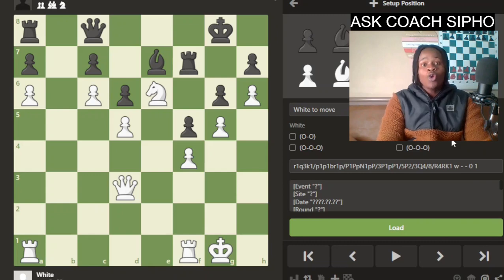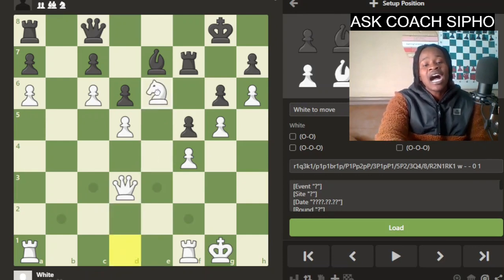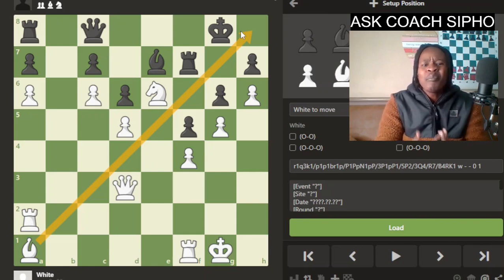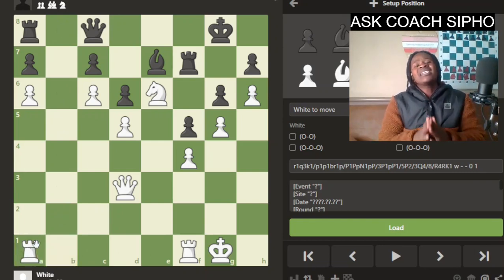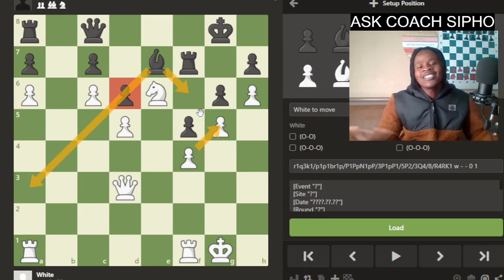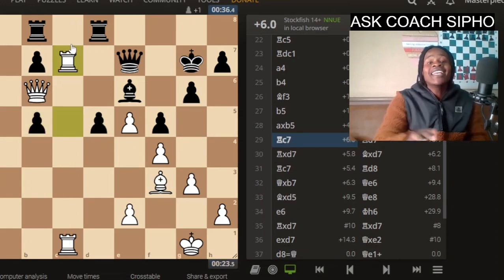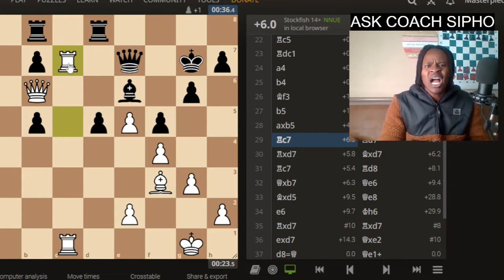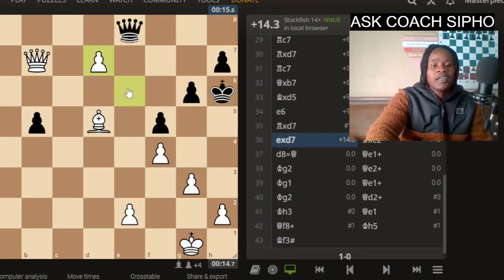Art of positional chess lesson lesson 2: Make your Bishop a Snipper not a Couch potato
Master the Art of your pieces placement. After watching this video you are going to use your Bishops to their full potential and they will help you win more Chess games in return.

Bishops like open diagonals, place your Bishop on an open diagonal and watch it do its chess miracles!

You are also going to learn how to handle your Rooks and make them reach their full potential. Rooks like open lines and their ultimete chess goal is to get to the 7th rank.